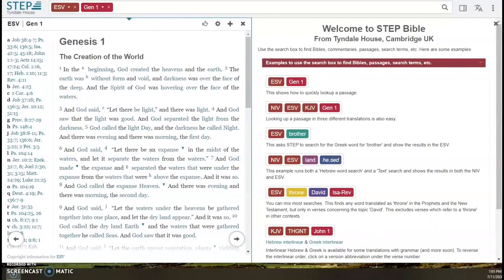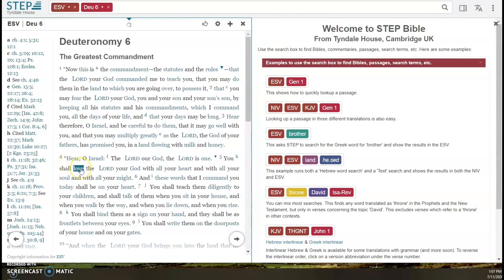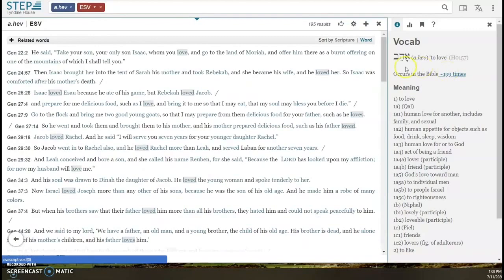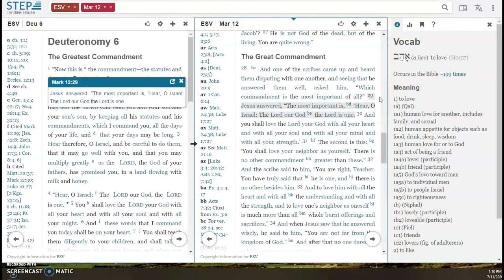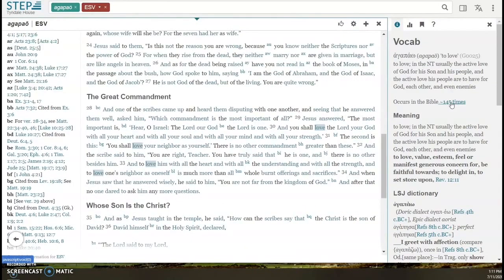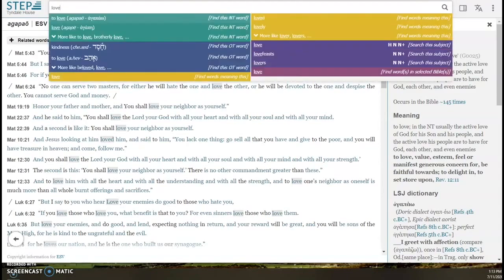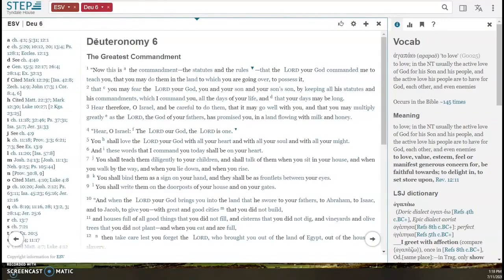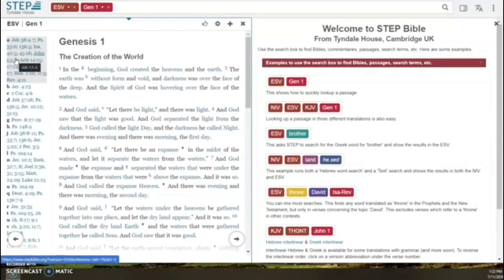STEPBible Tutorial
This segment is identical to a portion of "Words of the Bible 3" and explains how to begin taking advantage of StepBible.Org.